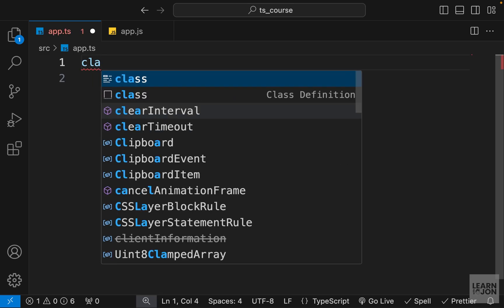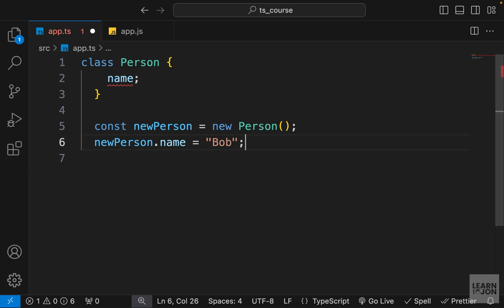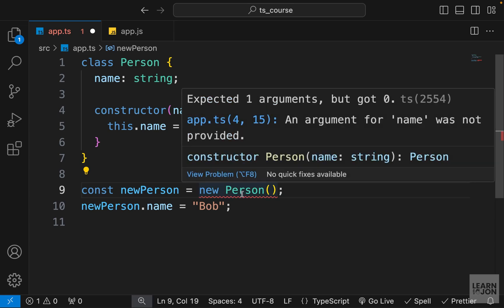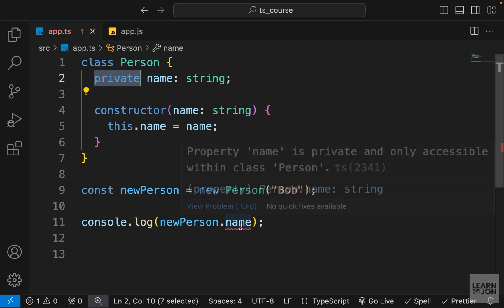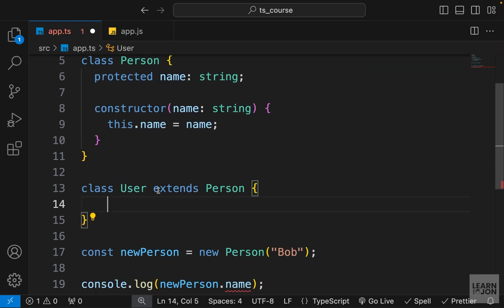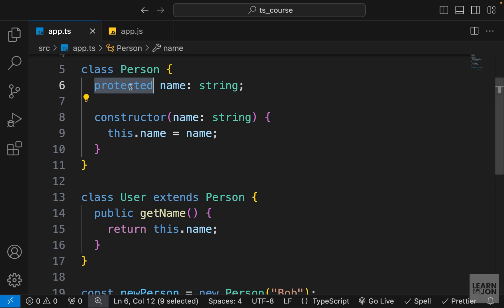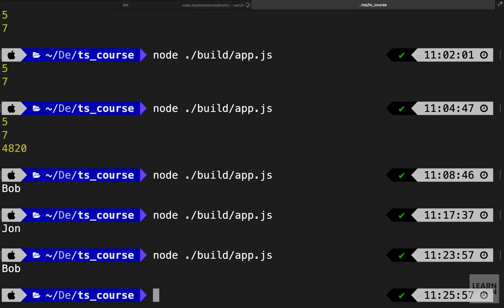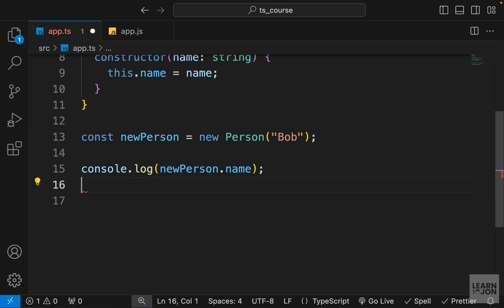TypeScript 5.5 Crash Course | Define types in JavaScript | Part 10: Classes